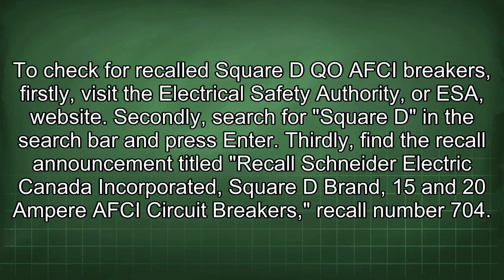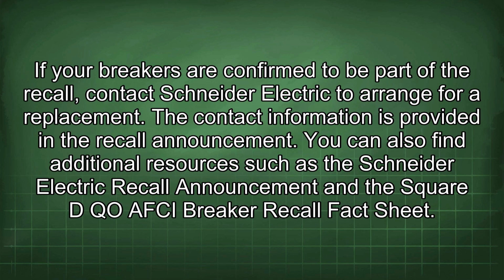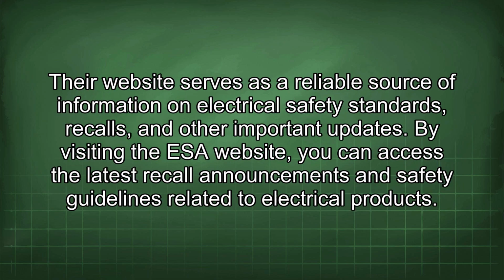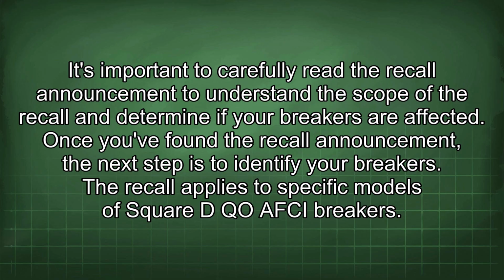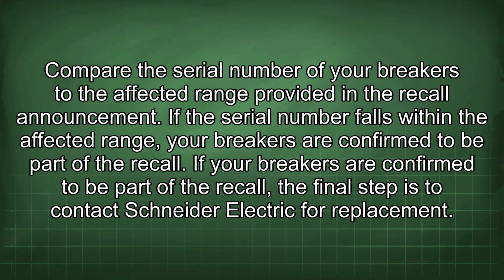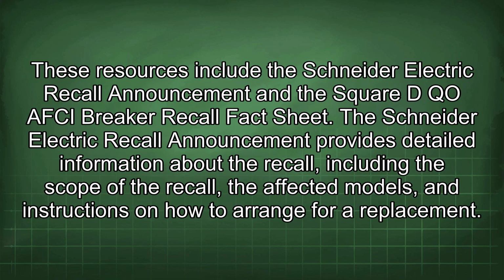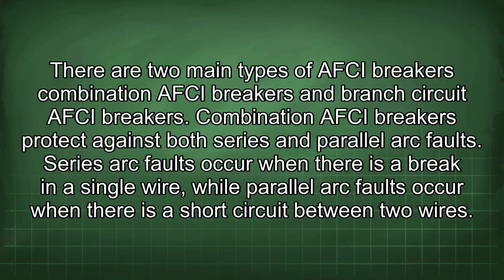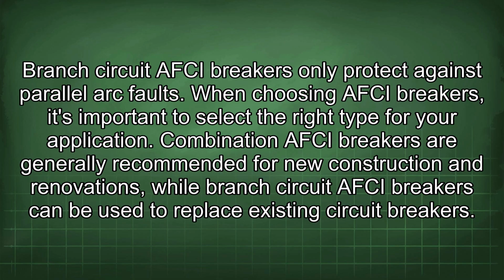Checking Square D QO AFCI Breakers Recall Information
Find out how to check if your Square D QO AFCI breakers are part of a recall. Follow these steps to identify affected breakers and contact Schneider Electric. Visit the ESA website, search for Square D, and verify serial numbers.